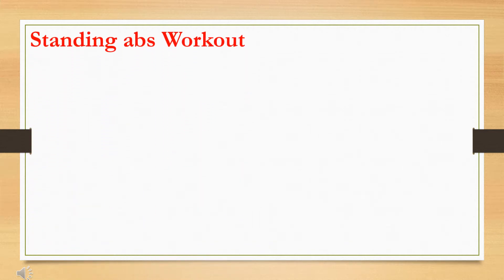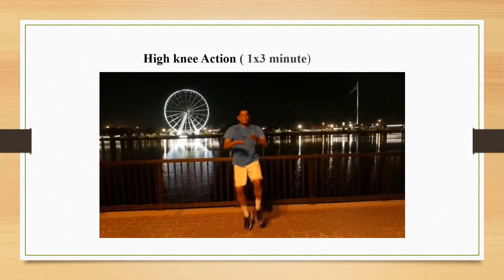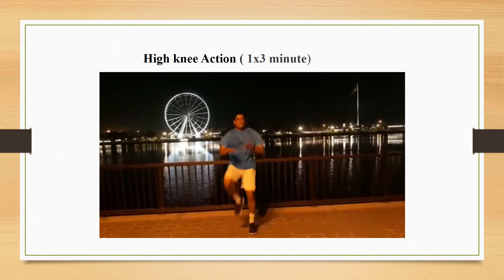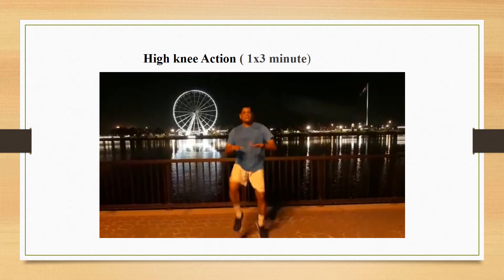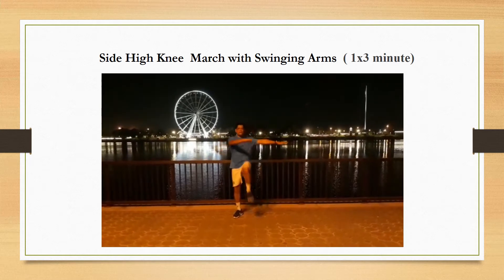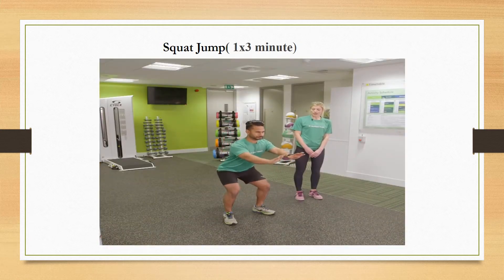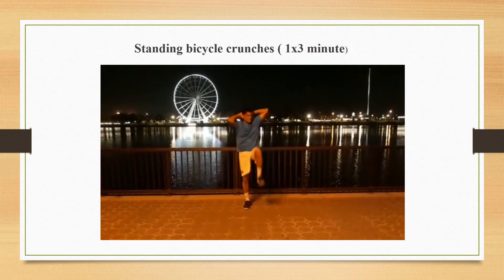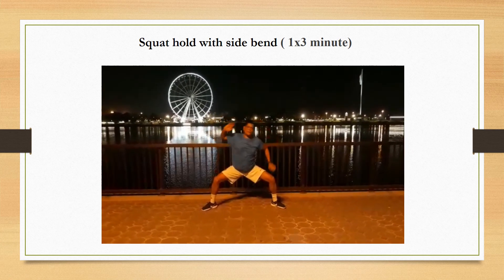Standing abs Workout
The core muscles support the spine, brace the organs, improve posture, and enable safe, efficient movement for the entire body. Think of the core as your body’s central engine .